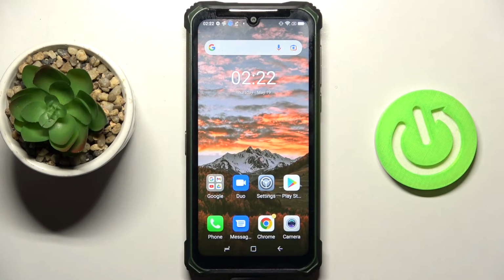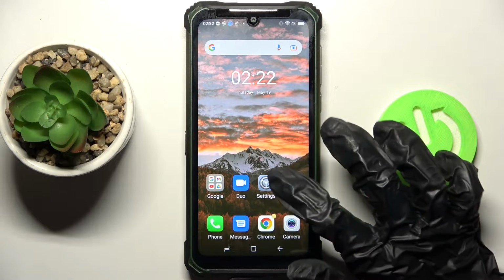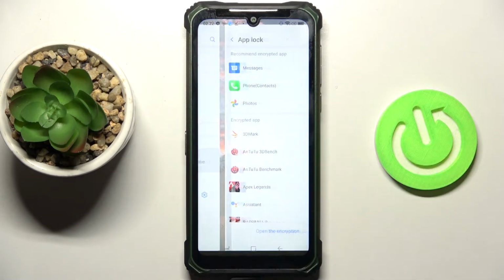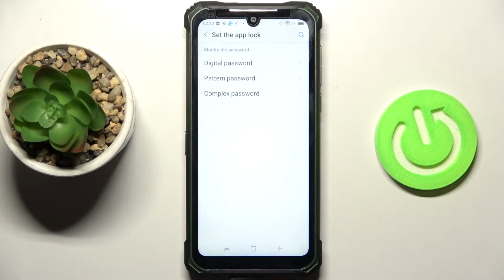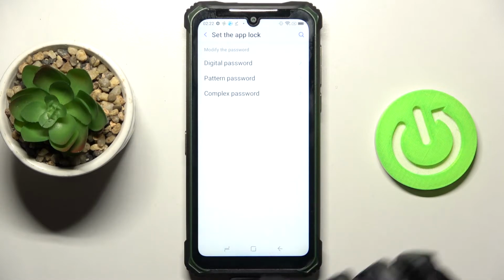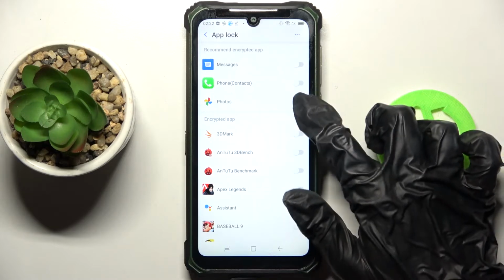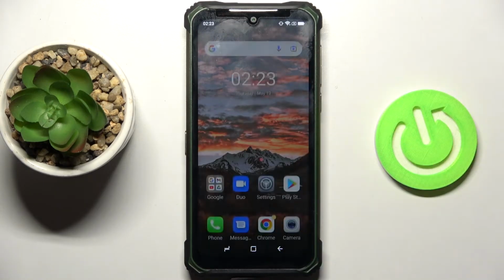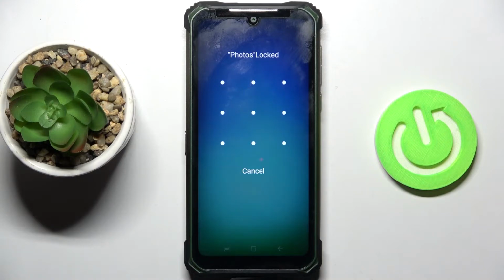How to Use App-Lock Option – Apps Protection on DOOGEE S86 PRO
Let's protect your secret and private data from others, who have access to your DOOGEE S86 Pro phone, by adding the additional block for the selected programs and applications. Watch our video above and learn how to activate the Lock-Apps feature and use it without any problems. The HardReset.Info team will always help you and show you any setup and connection process!
How to Lock App on DOOGEE S86 PRO? How to use App Locker on DOOGEE S86 PRO? How to set Password on App on DOOGEE S86 PRO? How to set PIN-Code on App on DOOGEE S86 PRO? How to activate App Protection on DOOGEE S86 PRO?